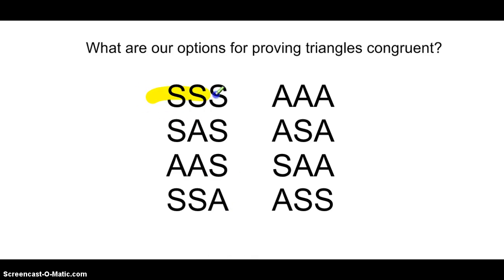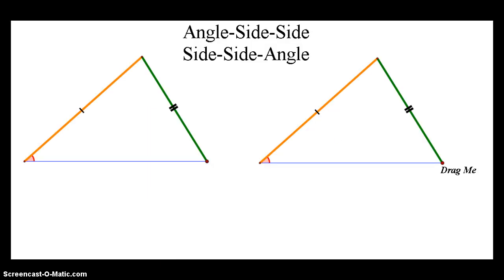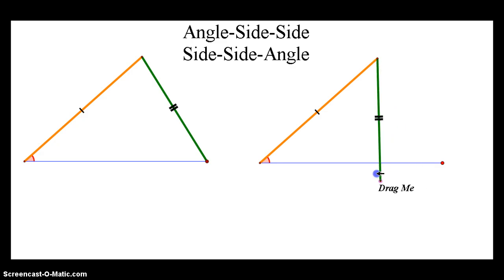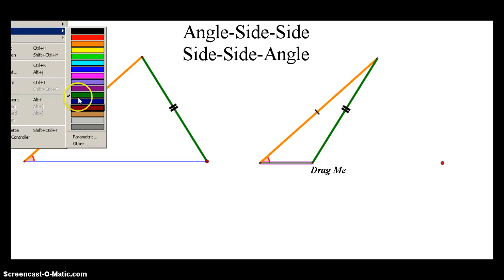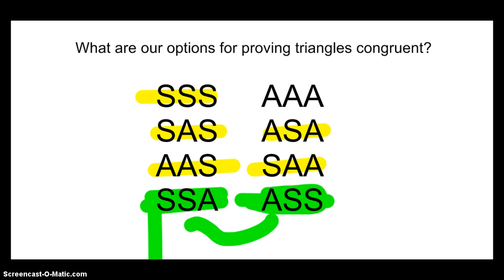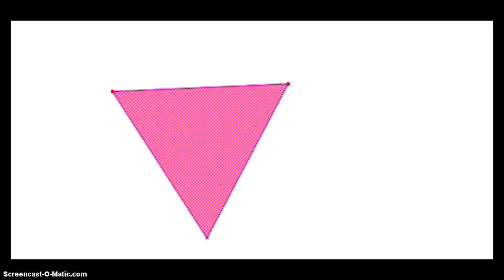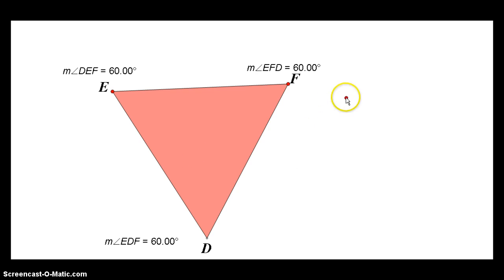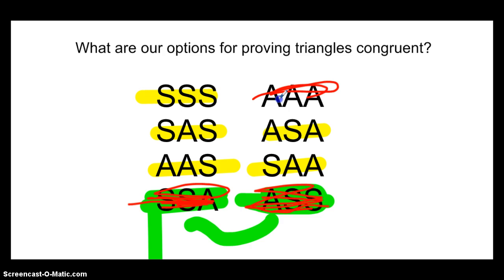SSA/ASS and AAA Disprove